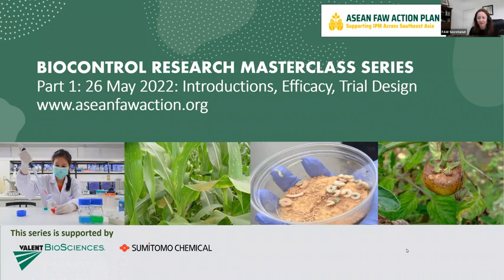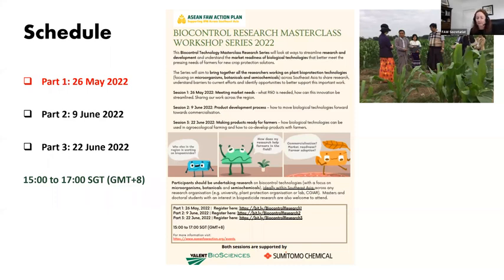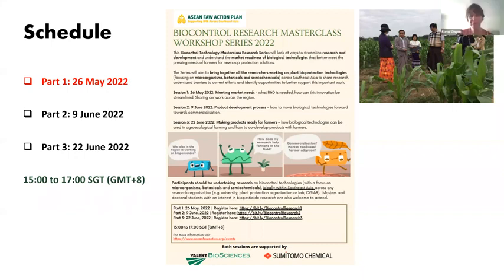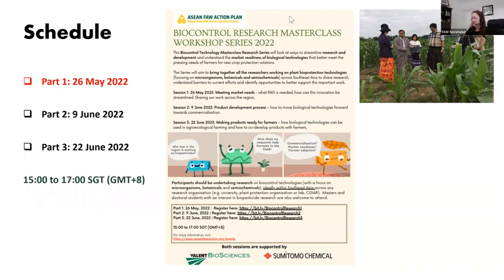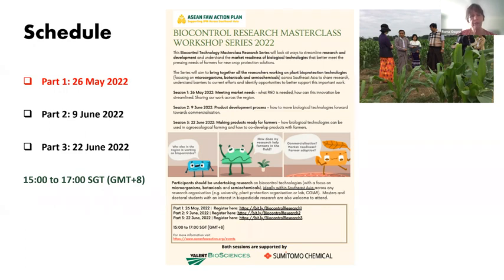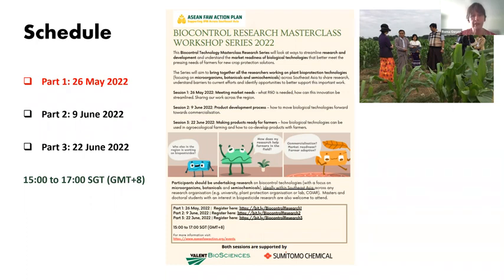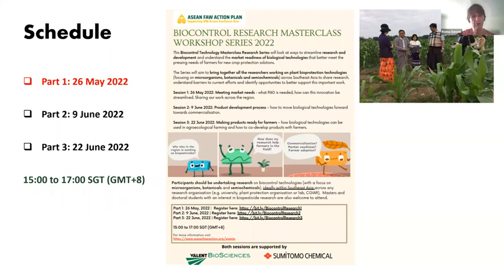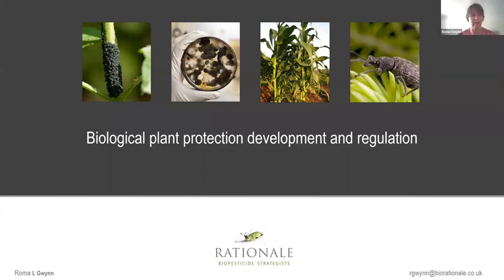Biocontrol Research Master Class Series 2022 PART 1 : Efficacy and Trial Design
This seminar is the first part of the biocontrol research master class series featuring Roma L. Gwynn discussing the efficacy and trial design of Biopesticides research.

Intro (00:00)
Biological plant protection and regulation (10:48)
Product Development (31:16)
Questions (40:48)
What Will a product label look like? (48:19)
Do Pesticides work? (polling) (51:35)
Do Biocontrol products work? (01:01:10)
Why do some trials (sometimes) fail? (01:05:22)
Typical trial results (01:12:35)
What can we do to reduce variability? (01:18:10)
Specific trial issues for biocontrol products (01:19:24)
Questions (01:12:20)
Trial design (01:28:17)
Q & A (01:41:12)
Closing (01:54:44)